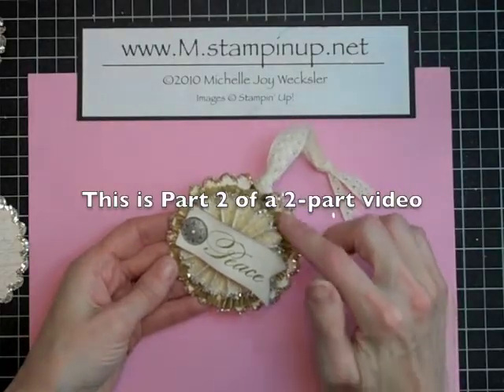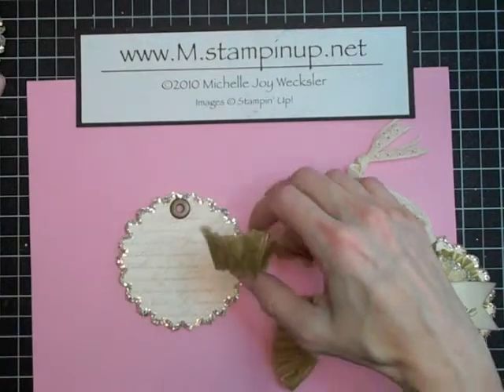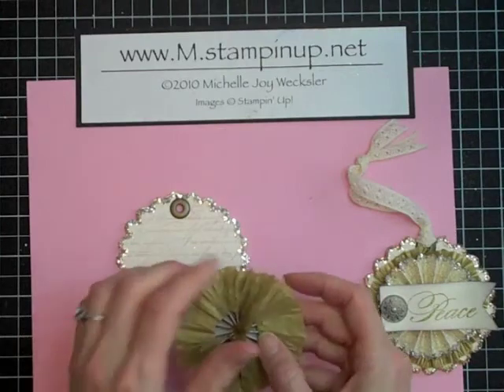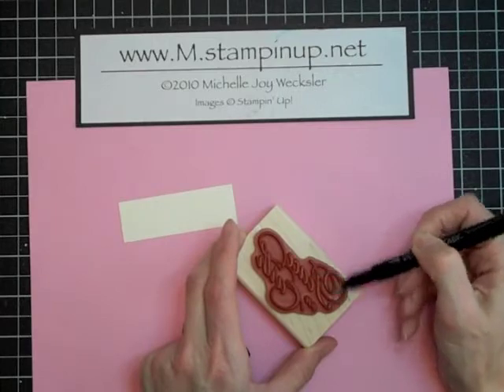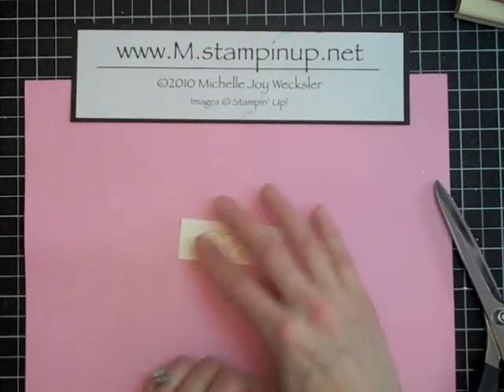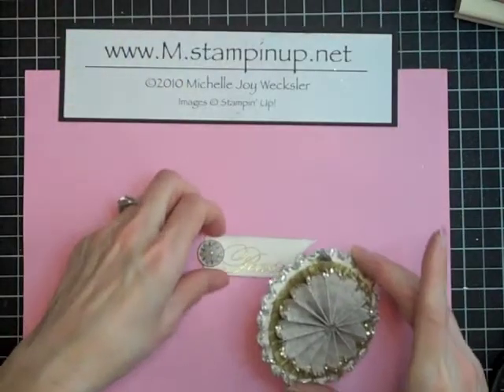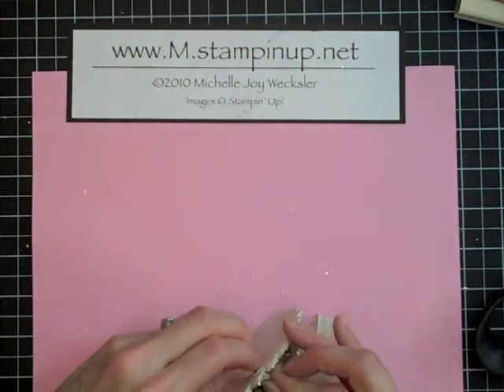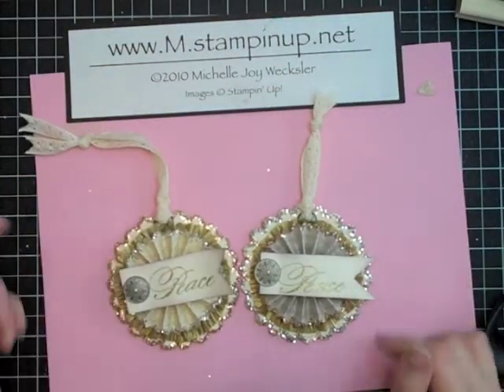Card Play Episode #12 - Paper Rosette Ornament Part 2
Learn how to make a beautiful ornament with a paper rosette, glitter, stamps and waffle paper!